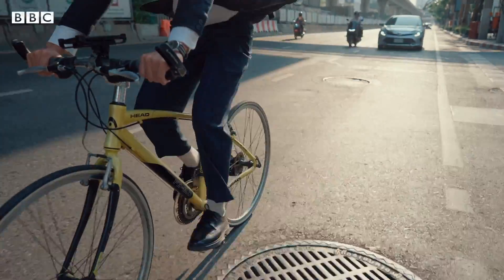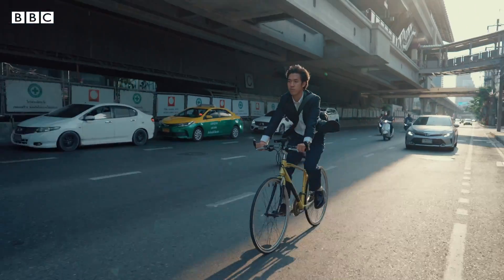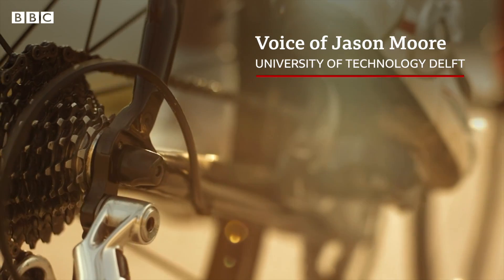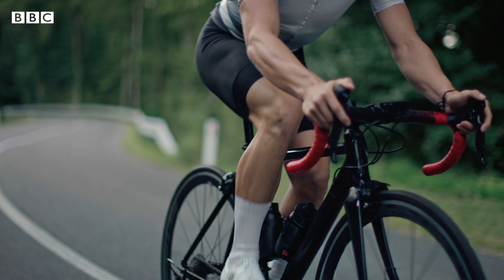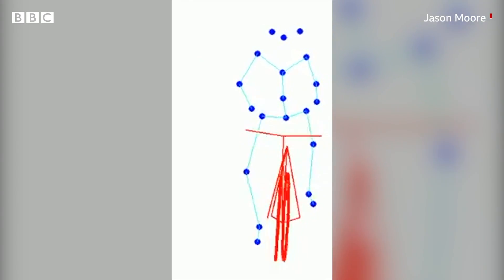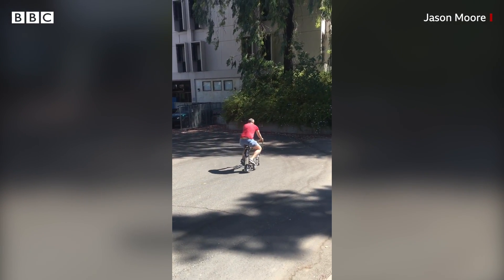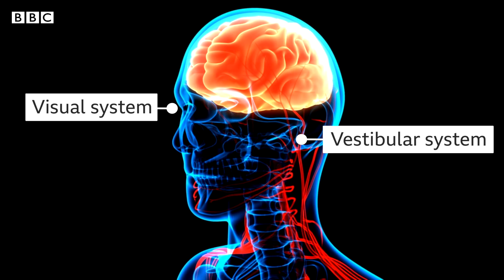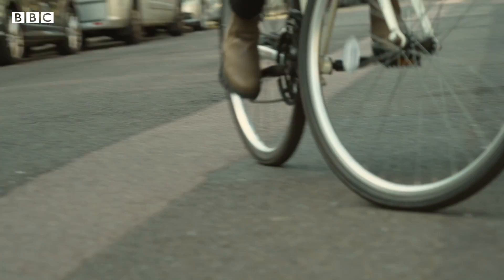How do our brains remember how to balance on a bike? CrowdScience, BBC World Service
What’s going on when we ride a bicycle, how do we stay upright? CrowdScience investigates.

How do we stay up when we ride a bicycle? Lots of us can do it without even thinking about it, but probably very few of us can say exactly HOW we do it. Well, CrowdScience listener Arif and his children Maryam and Mohammed from India want to understand what’s going on in our heads when go for a cycle - and how we learn to do it in the first place.